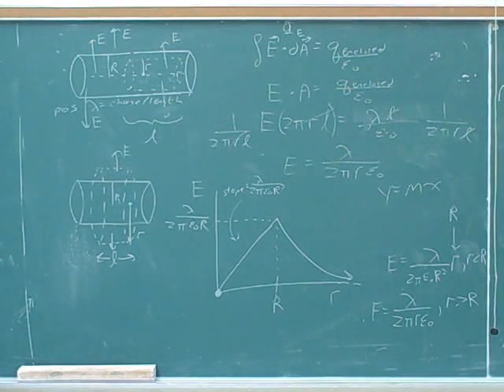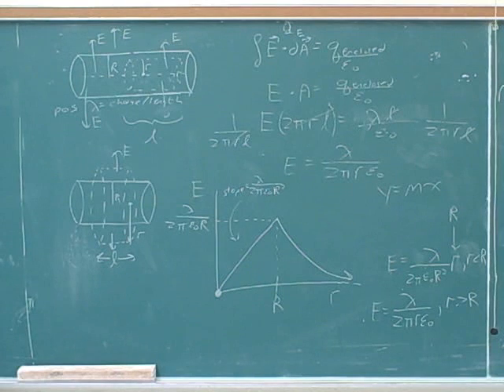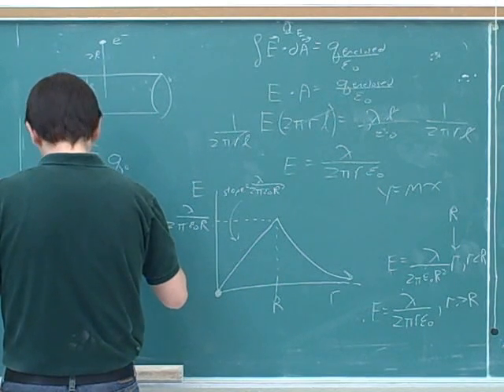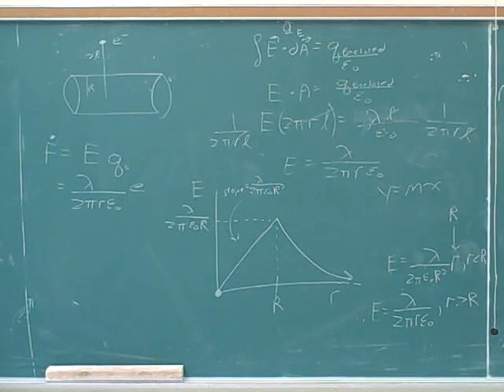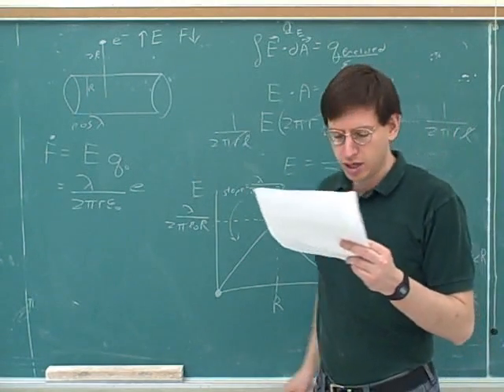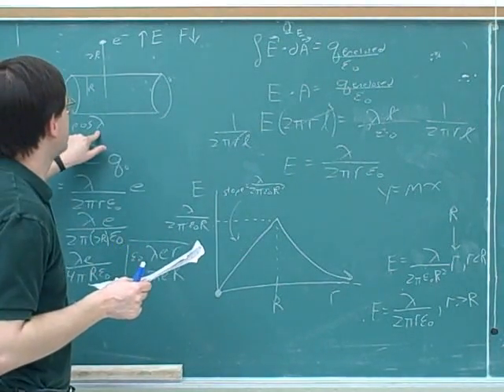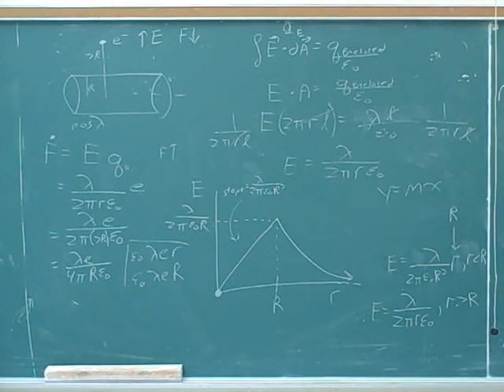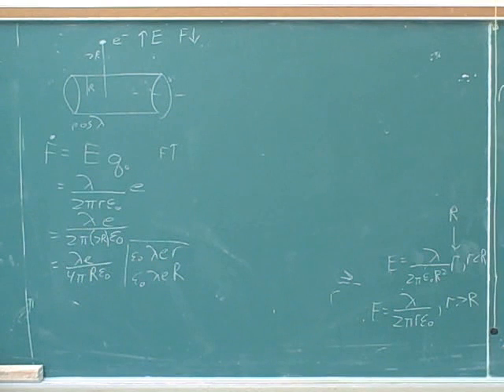Application of Gauss's law to line symmetry (4)